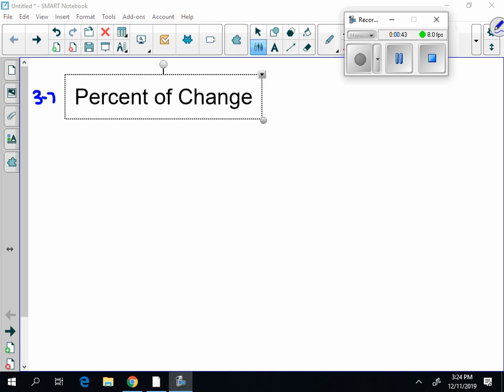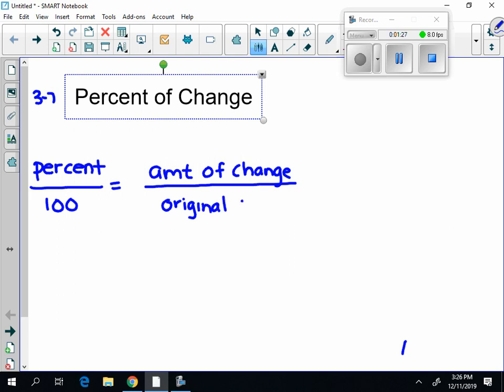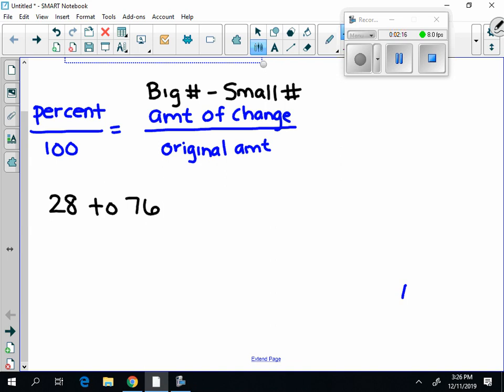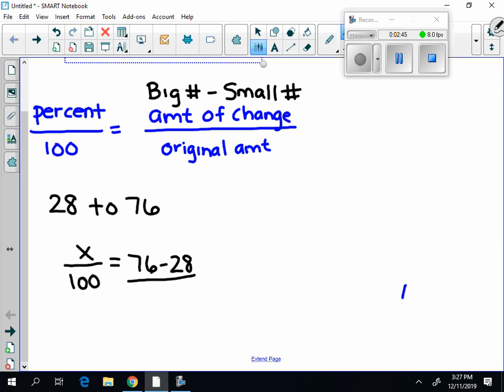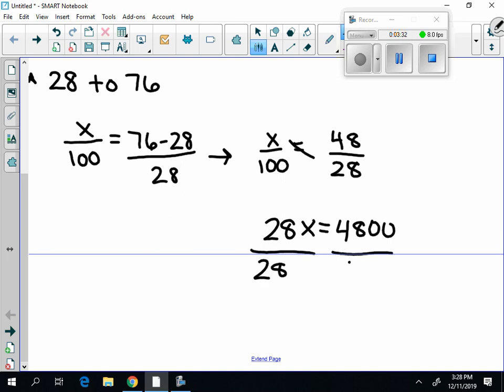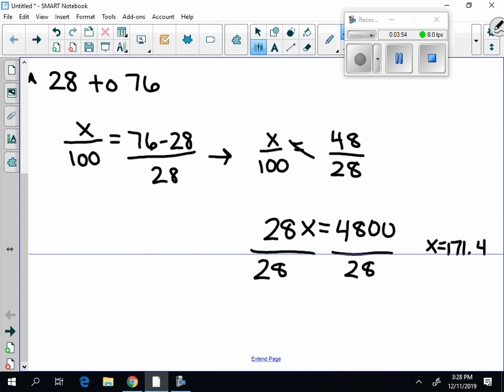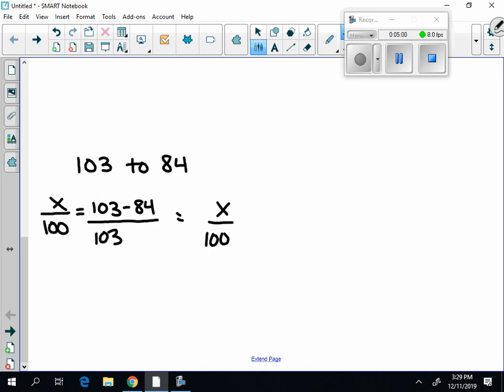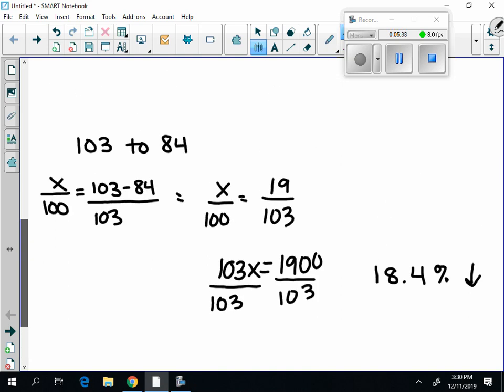December11 Percent of Change 8